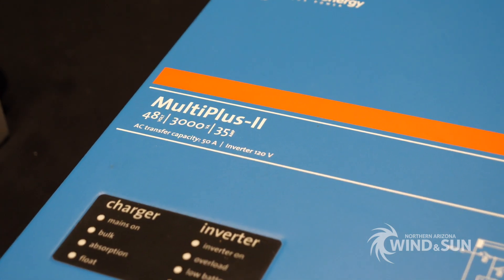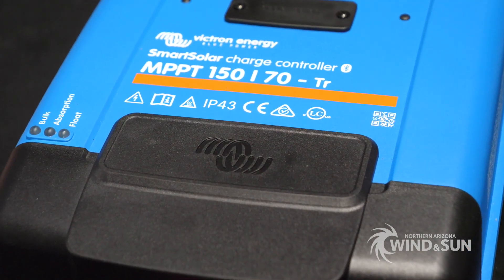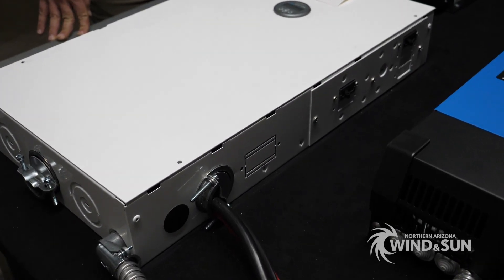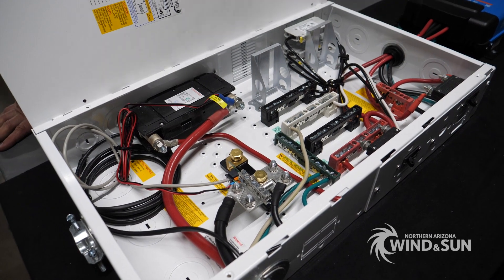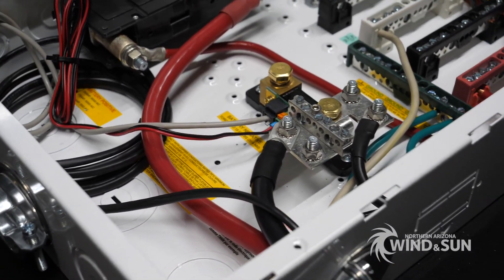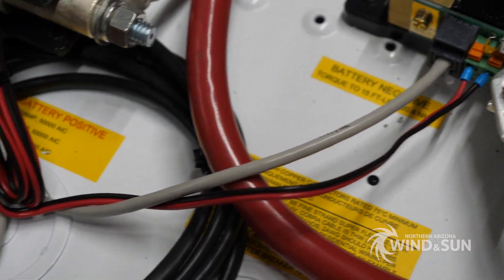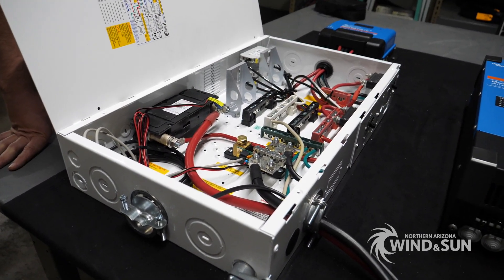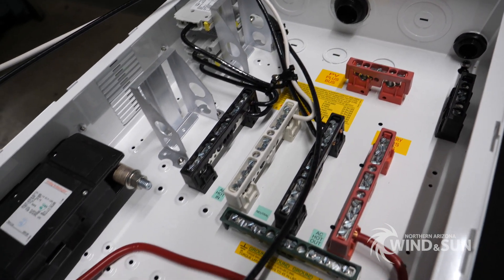Off Grid Solar Power Panel Build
Logan builds and explains a solar power panel used in a small 48v off-grid solar application.